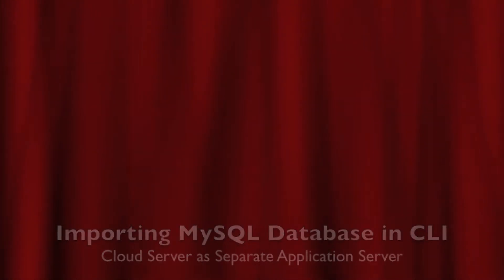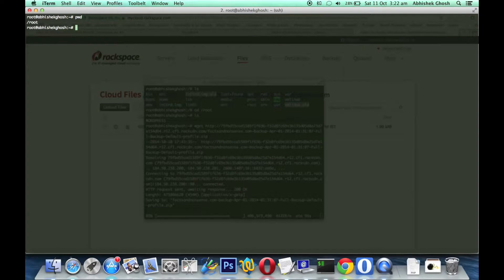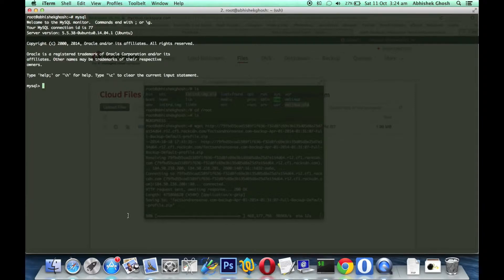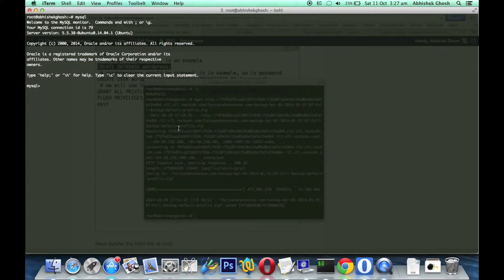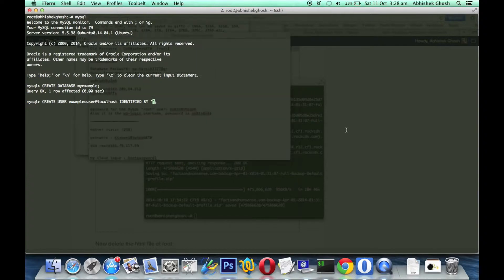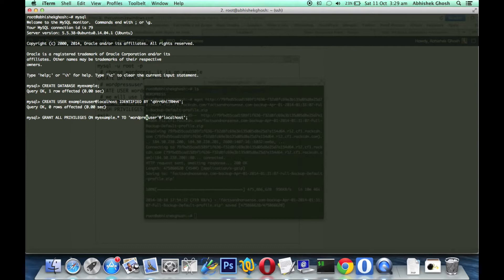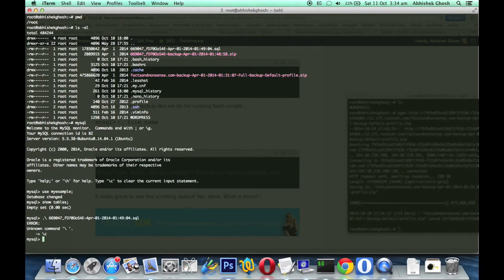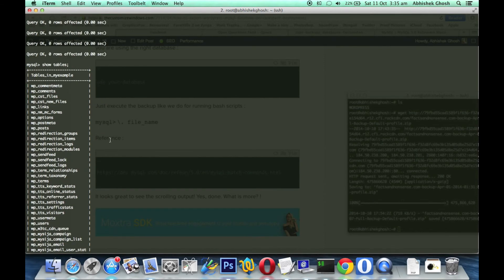MySQL Server Import in Command Line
Here in this guide on MySQL Server Import in Command Line we have shown the basics how to use MySQL CLI interface to import database, check databases, check tables.